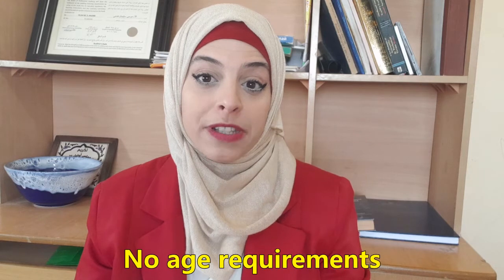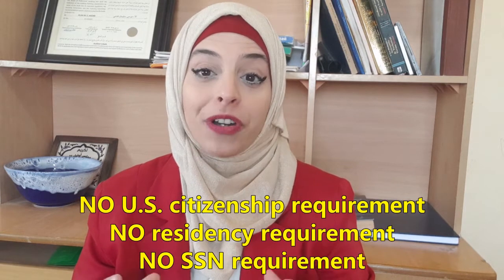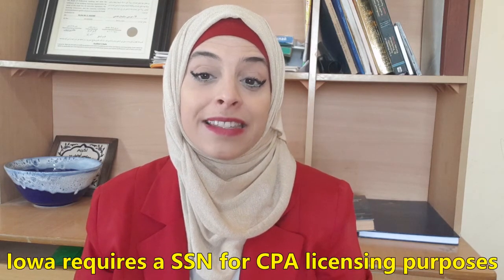IOWA CPA Exam Requirements - CPA Exam Eligibility Requirements for Iowa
Want to sit for the CPA Exam and be licensed in Iowa? Want to learn the REQUIREMENTS you must meet in order to be ELIGIBLE to SIT for the CPA EXAM and be LICENSED in Iowa jurisdiction? WATCH THIS!

If you want to learn Iowa CPA Exam Requirements and learn how to be eligible to sit for the CPA Exam in Iowa State, then you're in the right place. Not only will this video breakdown the important requirements you must have to sit for the CPA Exam but it also includes the CPA Exam licensing requirements for Iowa State. So you can basically treat this video as the ultimate Iowa State Requirements guide... so keep watching!